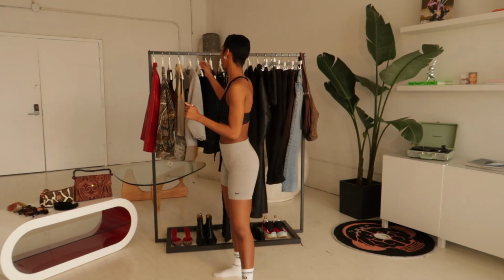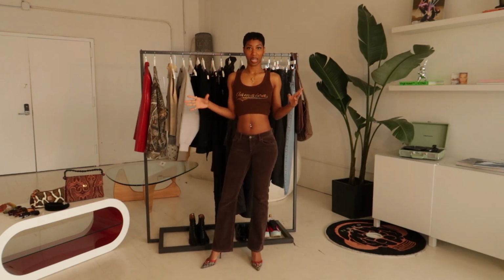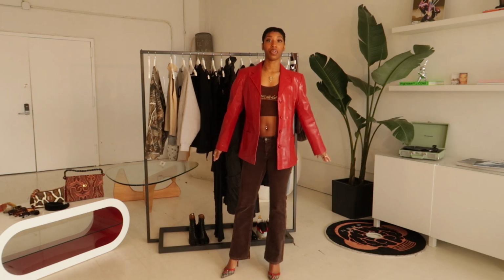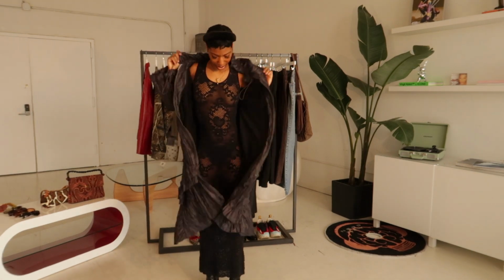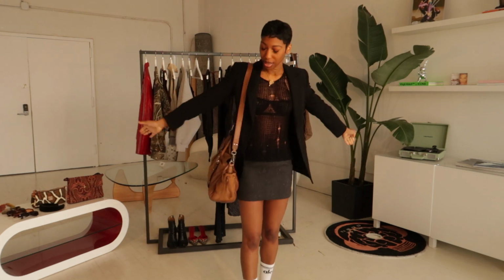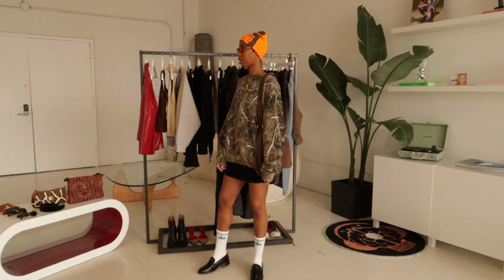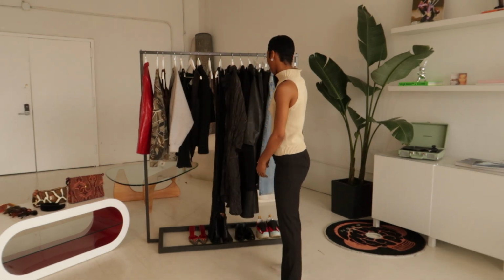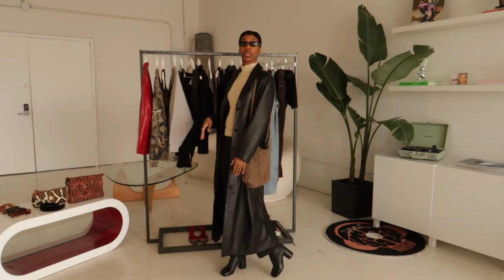Outfit Ideas for The Week | Patra Kiera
Hey yall! In today’s video I’m showing you different outfit ideas of the week that you can take inspo from and try to recreate. I hope you enjoy :)